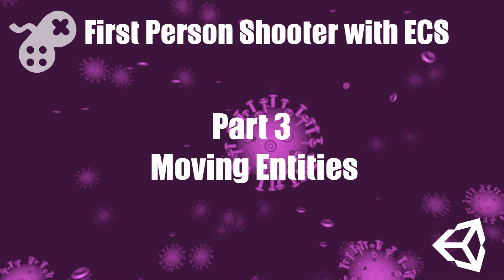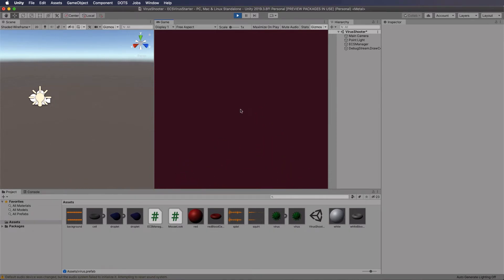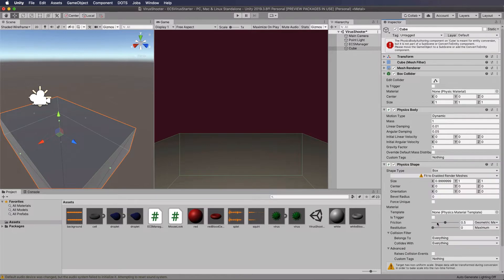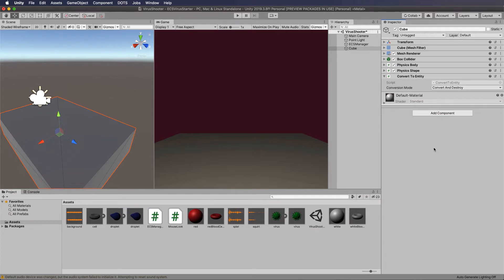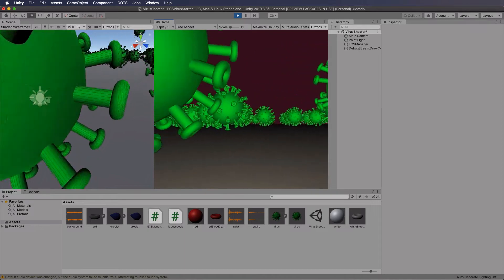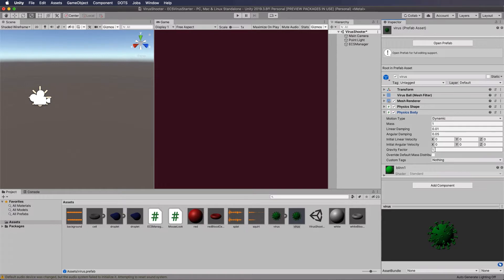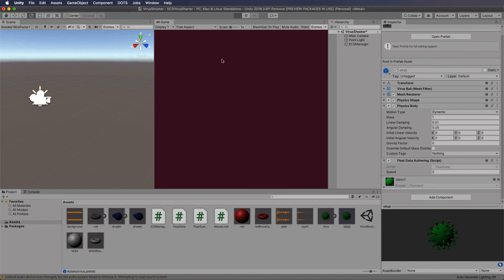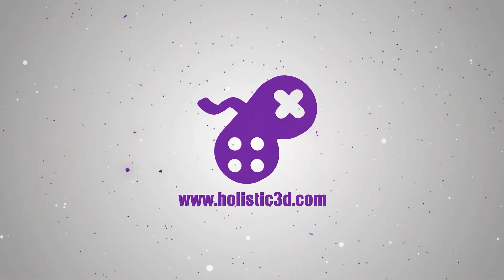First Person Shooter with ECS Part 3